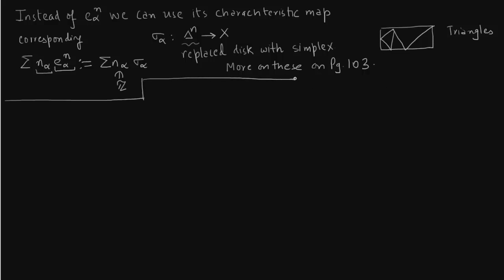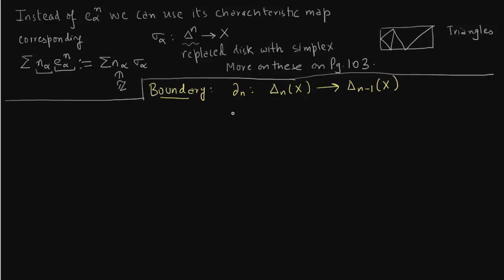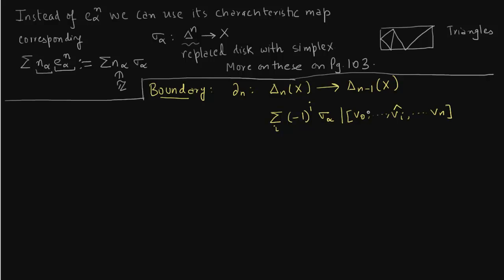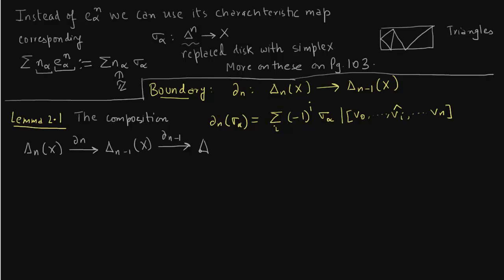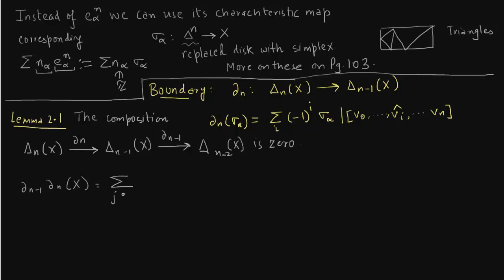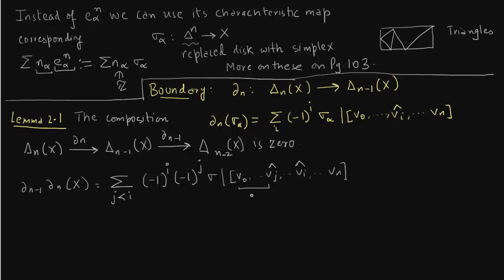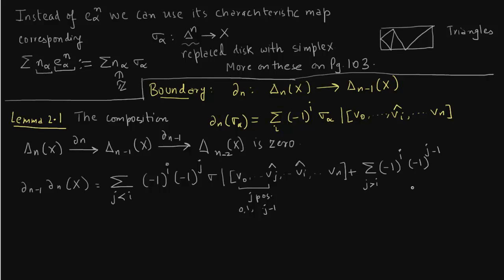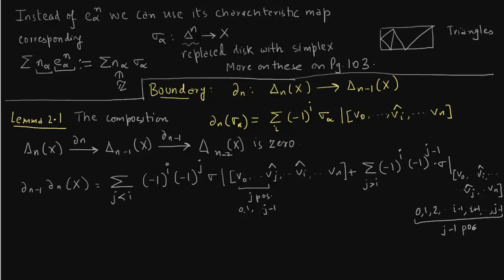Boundary Map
Describe the boundary Map delta and set delta2 as 0